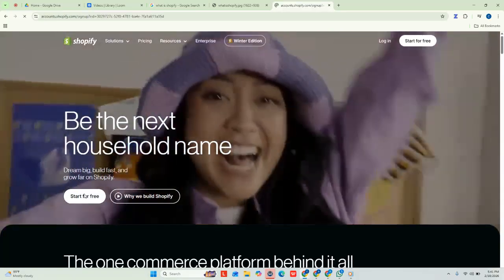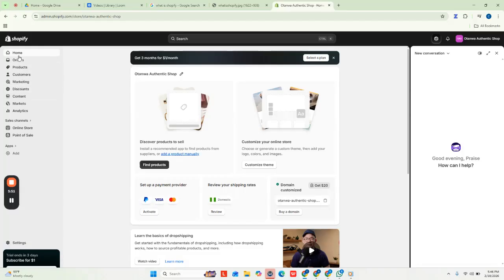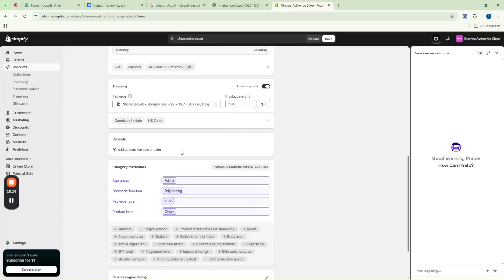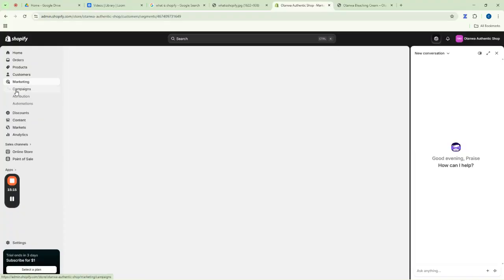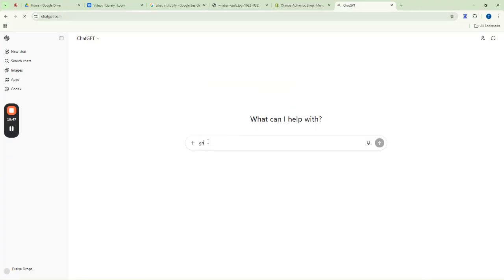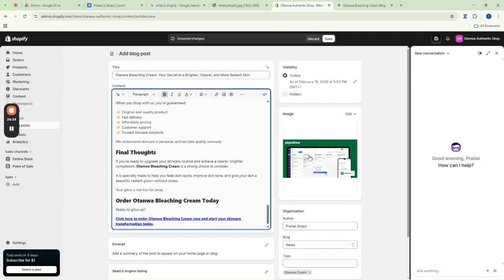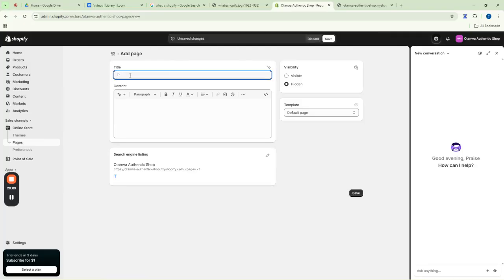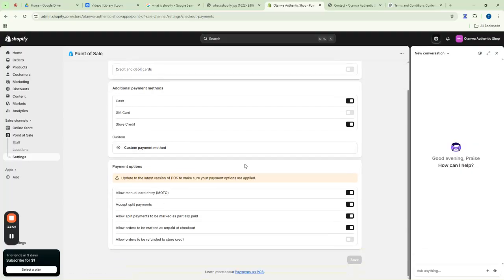Shopify Tutorial for Beginners How to Create a Shopify Account & Setup Your Store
Want to learn how to create a Shopify account step-by-step and start your online store the right way? You’re in the right place!

In this complete Shopify tutorial for beginners, I walk you through everything you need to know to successfully create your Shopify account, set up your store, and understand the key features Shopify offers for new business owners.

Whether you're starting a Dropshipping business, selling physical products, digital products, or building a brand store, this Shopify setup guide will help you get started professionally—even if you have zero experience.

What You’ll Learn in This Shopify Tutorial:

✅ How to create a Shopify account from scratch
✅ Shopify dashboard overview explained clearly
✅ How to choose a Shopify store name
✅ Shopify settings and store configuration
✅ How to set up products and collections
✅ Shopify themes and store customization basics
✅ How to connect a domain name
✅ Shopify payment setup and checkout settings
✅ Shipping settings and store policies
✅ Important Shopify features every beginner must know

This video is perfect for:
📌 Beginners learning Shopify for the first time
📌 Entrepreneurs starting an eCommerce business
📌 Dropshippers and online sellers
📌 Anyone looking for a full Shopify walkthrough

If you’ve been searching for a Shopify tutorial that explains everything in a simple way, then this video is exactly what you need.

📌 Useful Resources (Optional Add-on Section)

📍 Free Shopify Trial Available (Check link above)